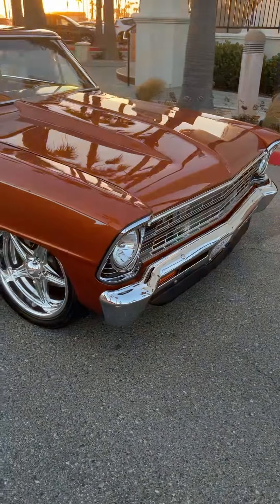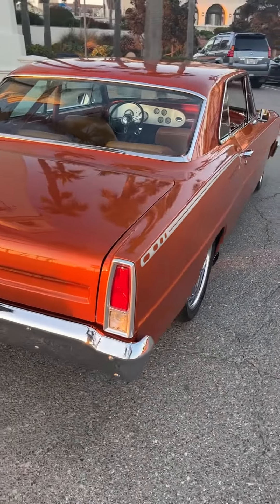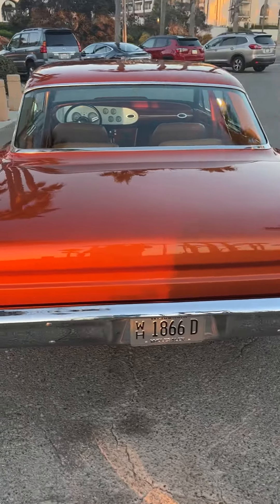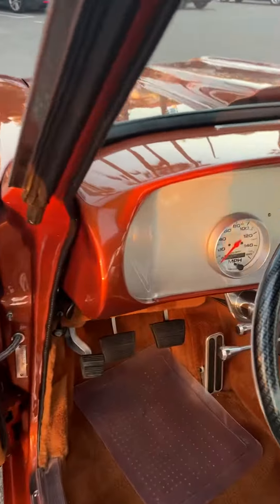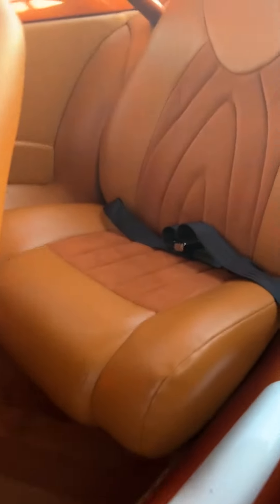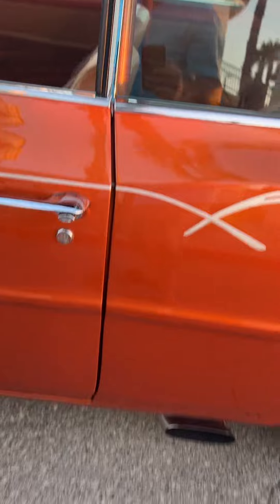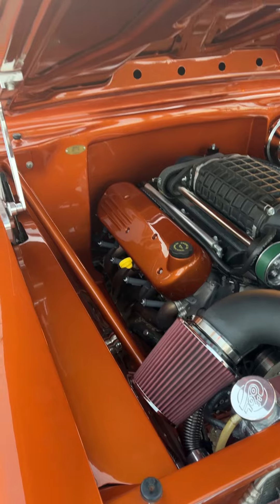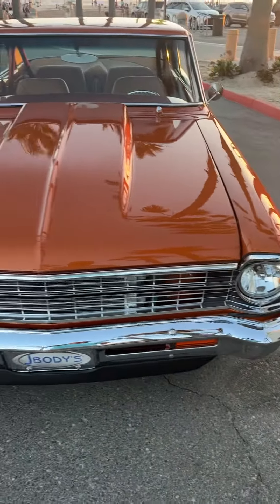July 26, 2023